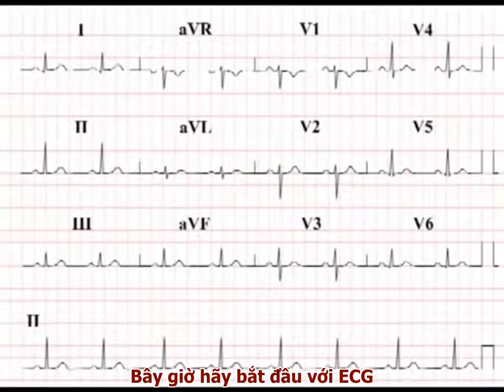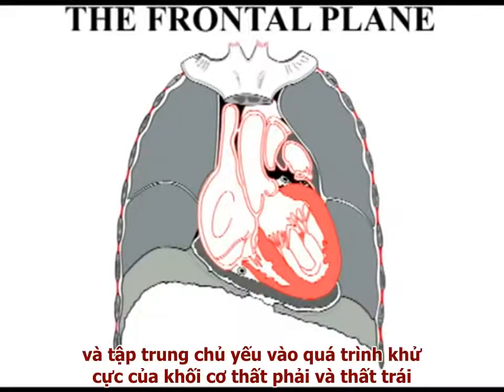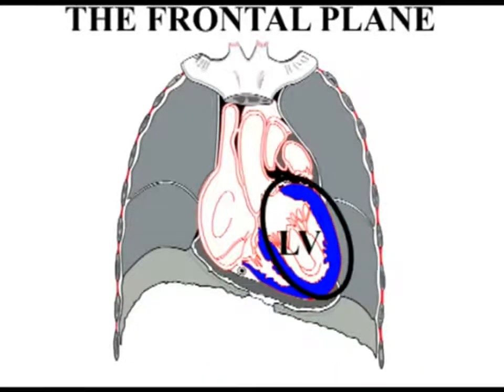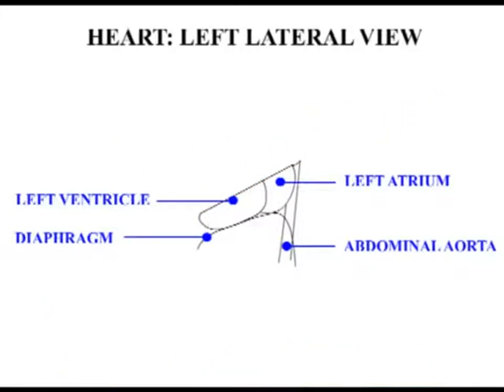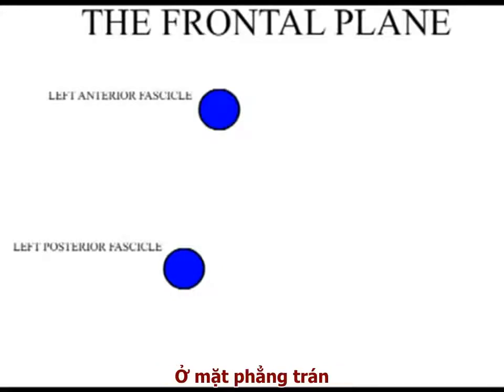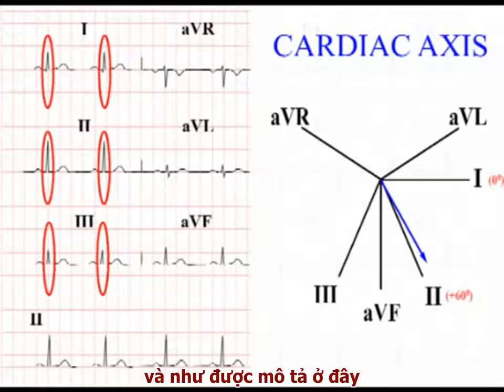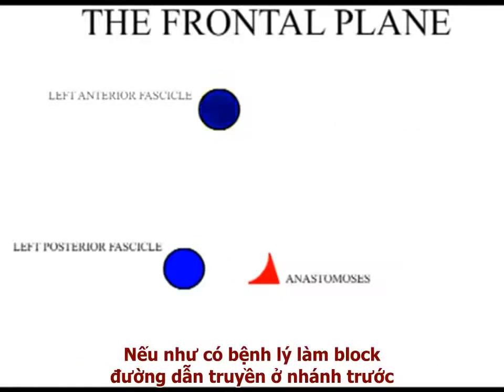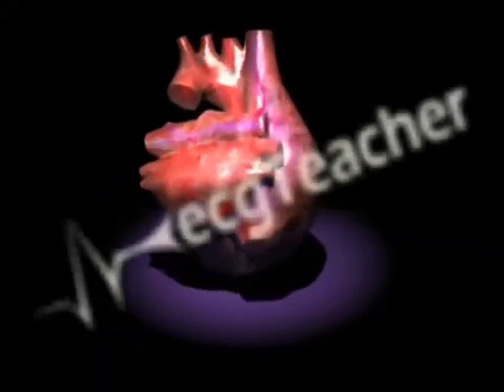2.3 Điện tâm đồ Trục điện tim